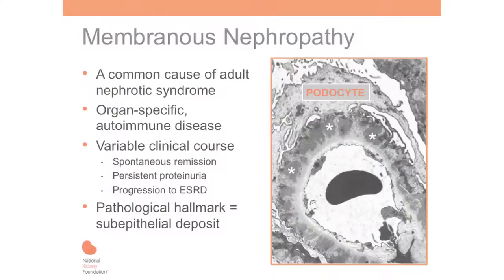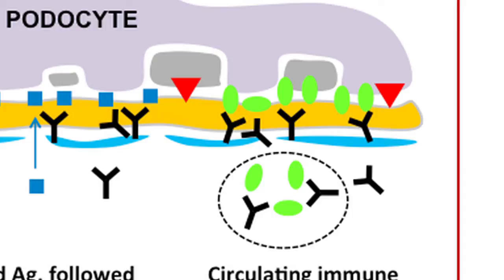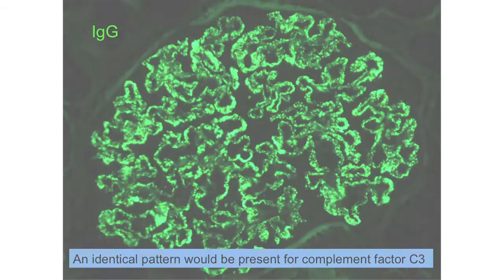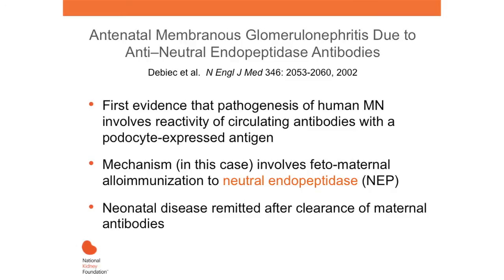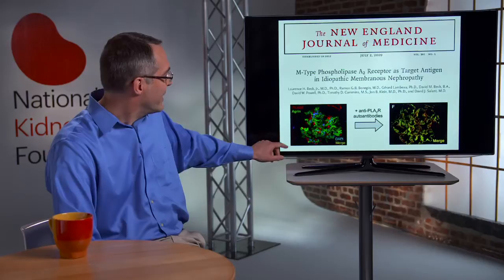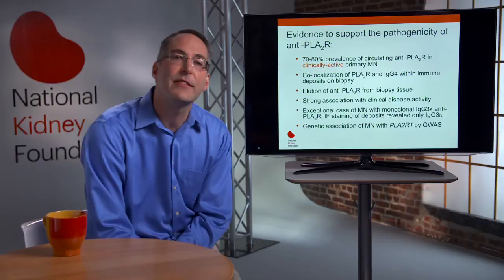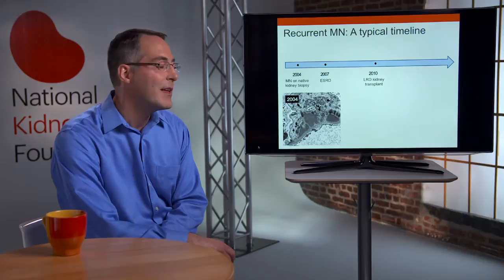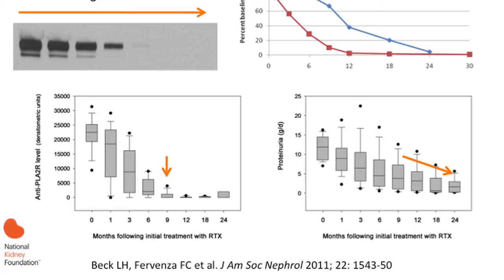Membranous Nephropathy: New Insights Regarding Pathogenesis